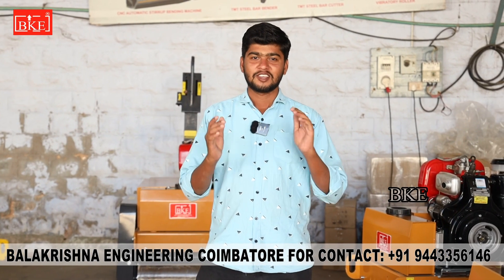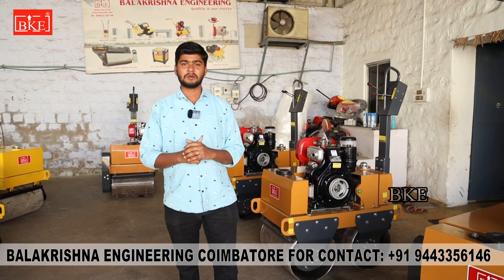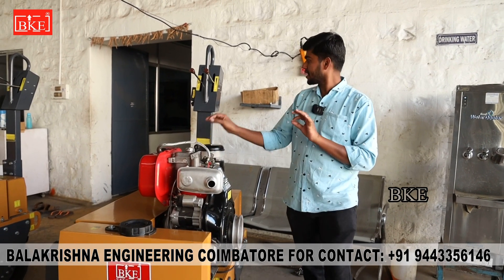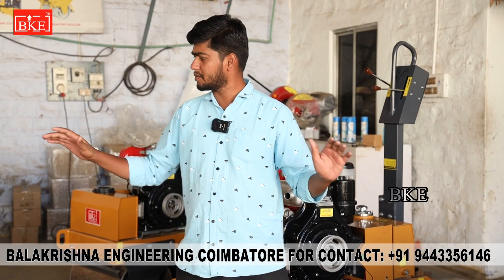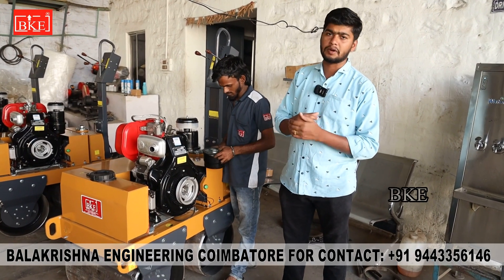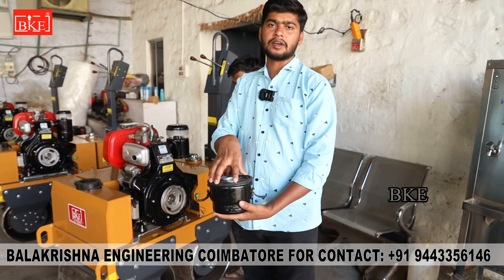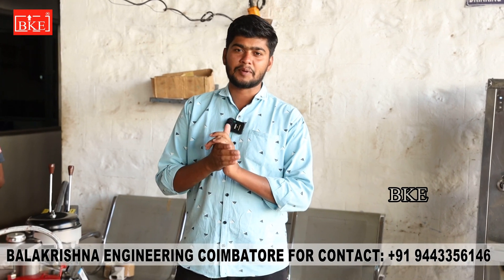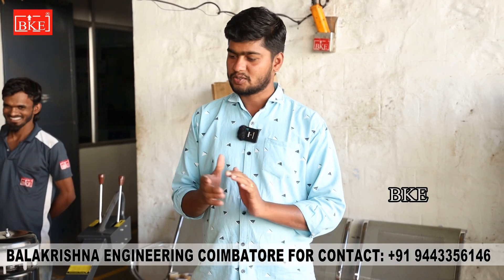READY TO DISPATCH!! - DOUBLE DRUM ROAD ROLLER WITH 10 HP GREAVES ENGINE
DOUBLE DRUM ROAD ROLLER WITH 10 HP GREAVES  ENGINE USED FOR COMPACTING METAL, SAND, SOIL ETC... ITS USED FOR CONSTRUCTION  AND ROAD WORK SITES...
BALAKRISHNA ENGINEERING (BKE)
 Coimbatore, Tamilnadu, India – 641 062.
BALAKRISHNA ENGINEERING (BKE)
GUNTUR, ANDHRA PRADESH PH: 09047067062